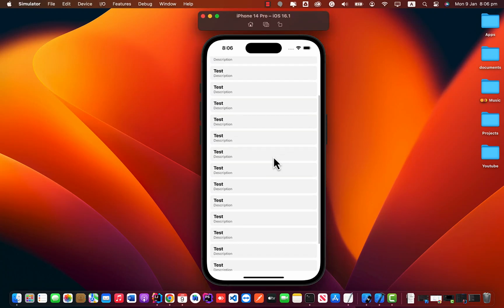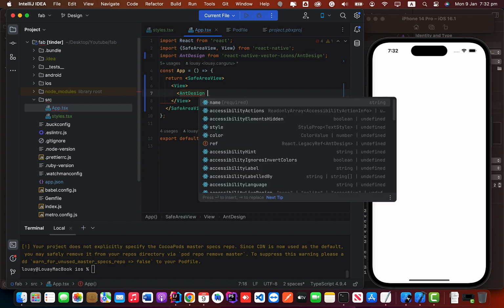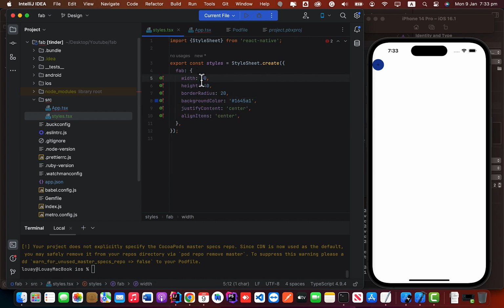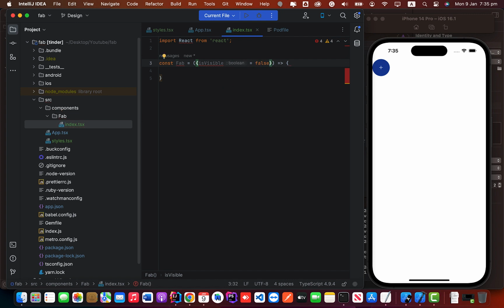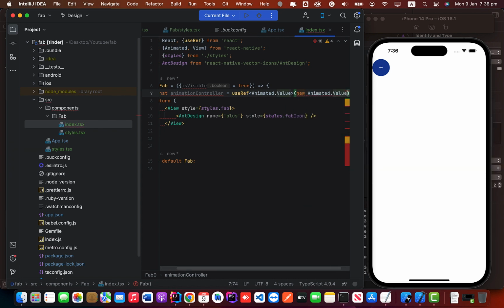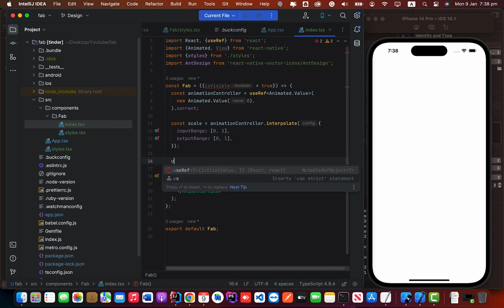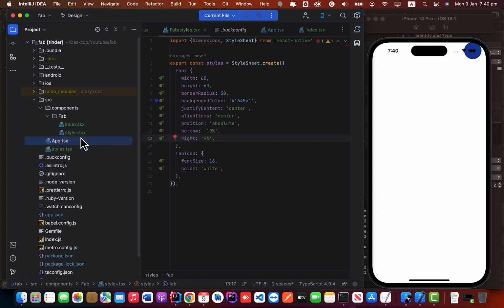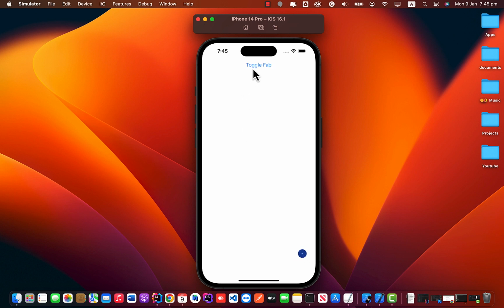Create an Animated FAB in React Native Easy & Quick (Part 1)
This video explains how to make an Animated FAB component and animated it inside a FlatList/ScrollView using react-native without using any 3rd party library in the project using native Animated. (Part 1)

👊 Want to see more of this? Smash that subscribes button

chapters:

What we’ll be doing: (0:00)
Intro: (0:35)
Create FAB Component: (0:44)
Create FAB Animation: (5:08)
Make it clickable: (8:23)
DONE 🎉: (9:24)